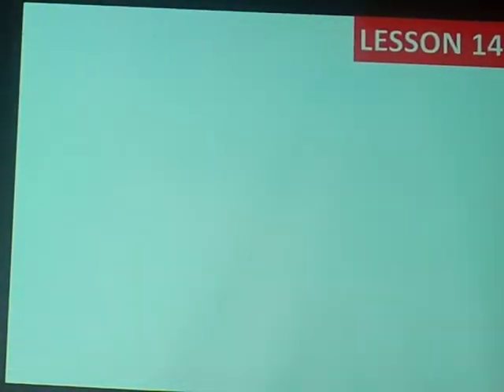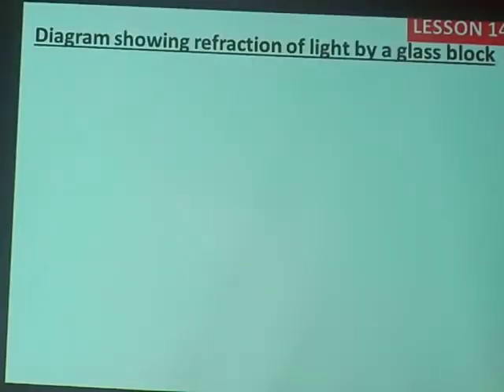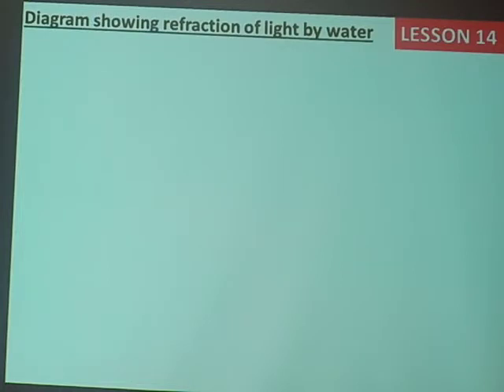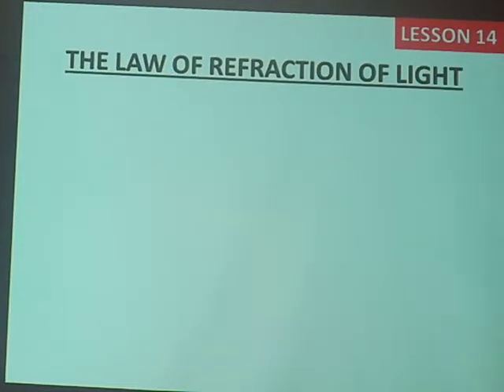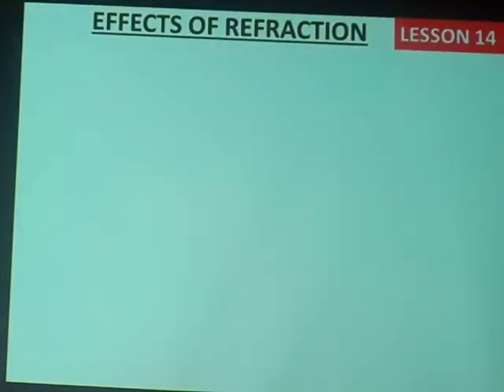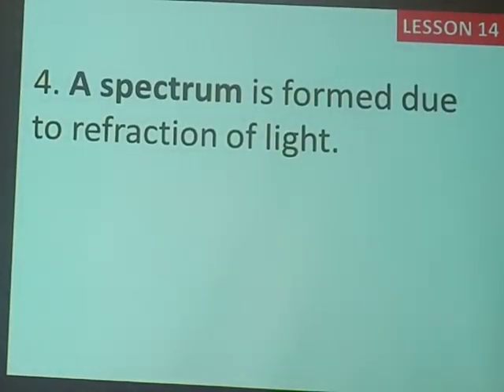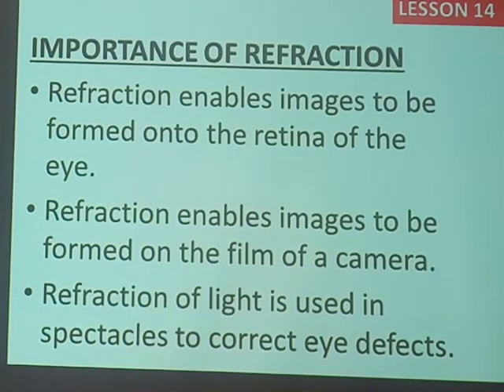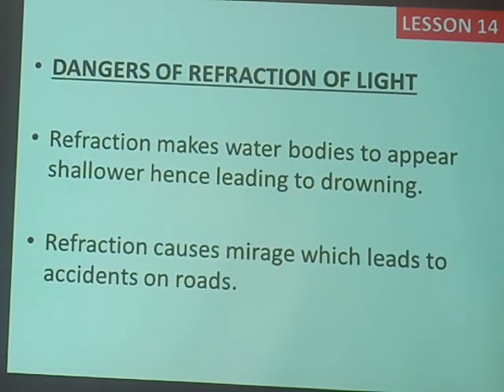Science lesson 13